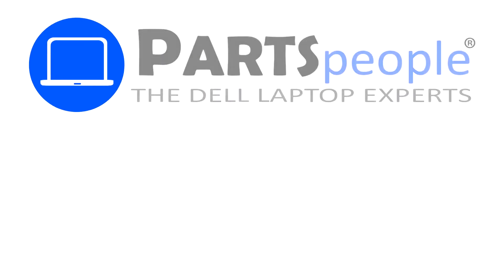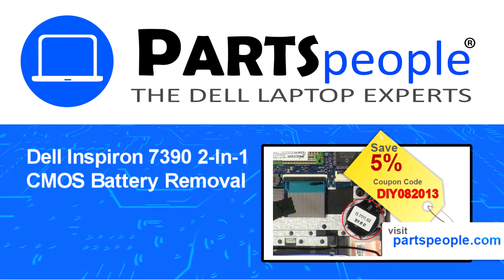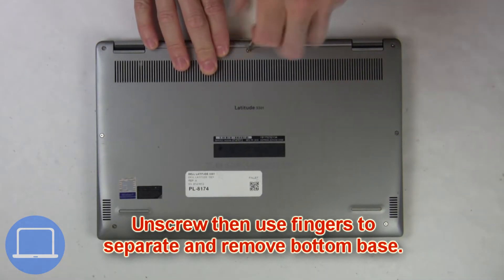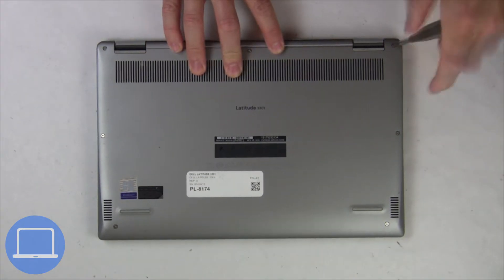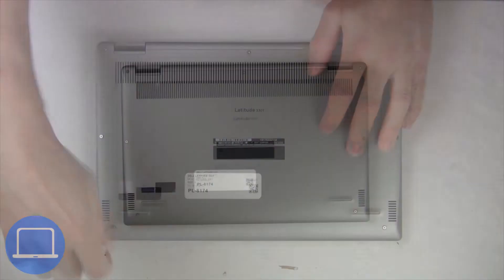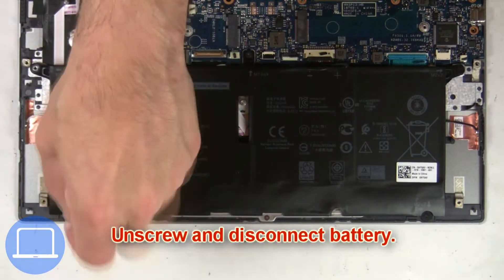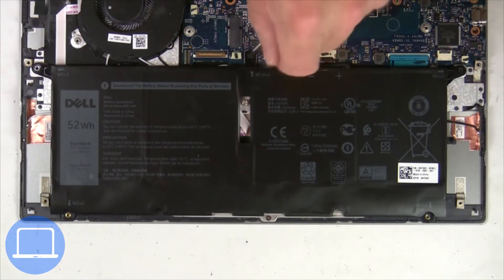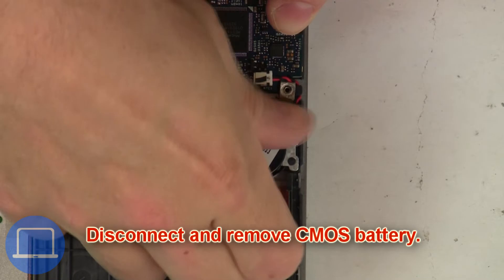Dell Inspiron 7390 2-In-1 (P113G001) CMOS Battery How-To Video Tutorial